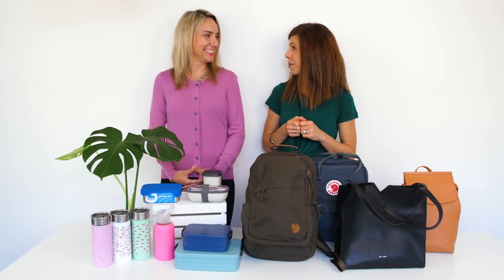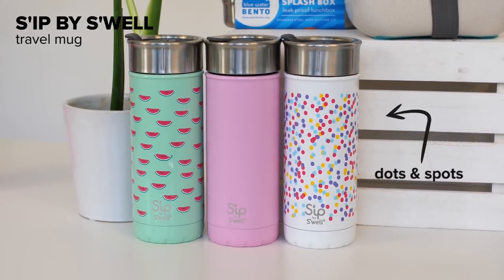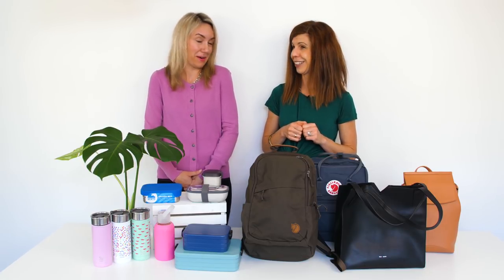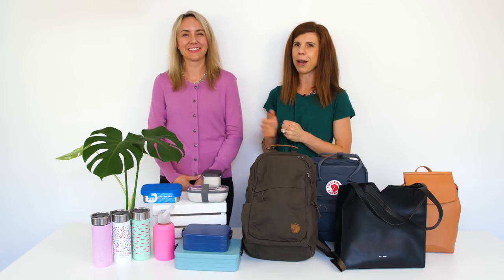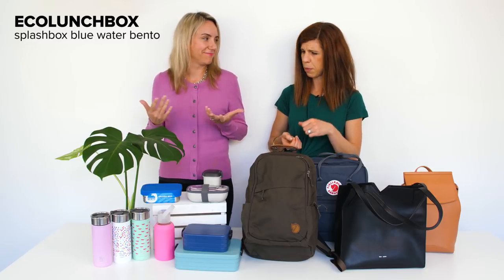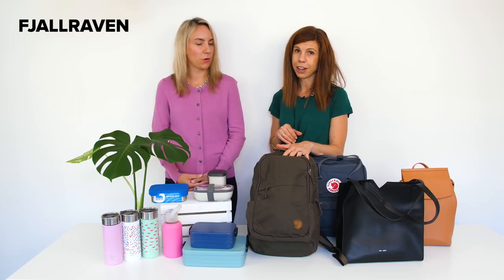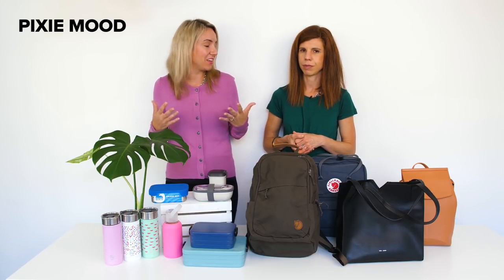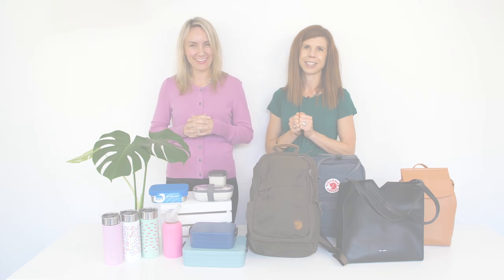Rebecca & Erin's September Refresh Picks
As sad as we are to say farewell to summer, September is a fantastic time to refresh our routines. Here are a few of our faves to help you take on the "new" year.